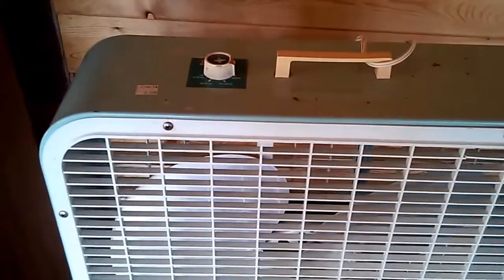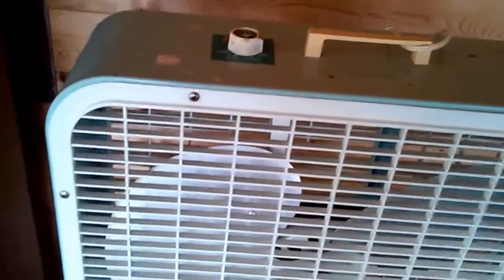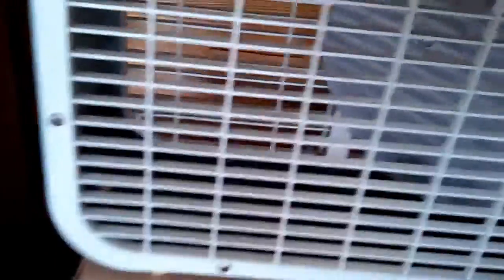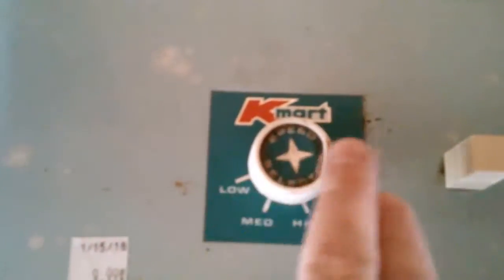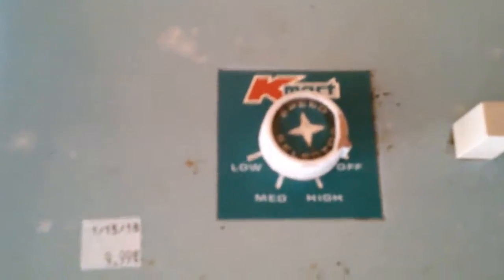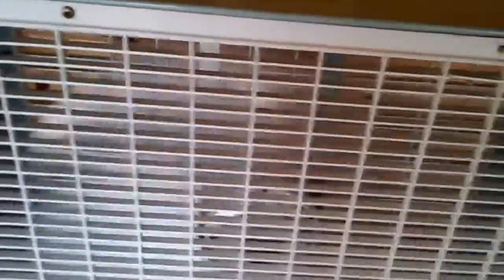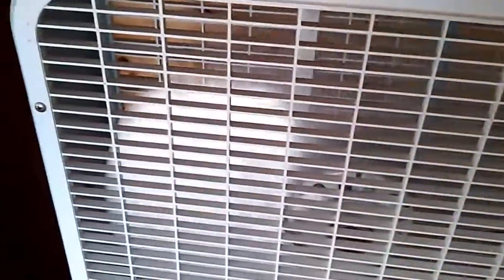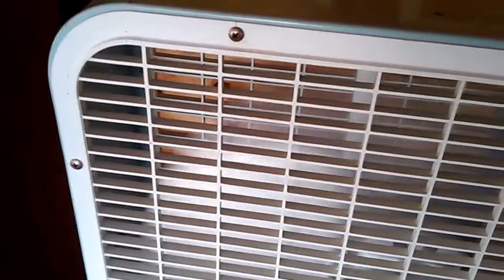I bought a Kmart fan at The Boys & Girls Club in Detroit Lakes Minnesota for $9.99.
I bought this fan on January 12, 2018 for a collectors item but it needed too much work.  I tried using Rust-Oleum to clean it but it didn't work too good so I use it for a garage fan to keep the insects away when the weather is hot.

This fan is from the 1970's